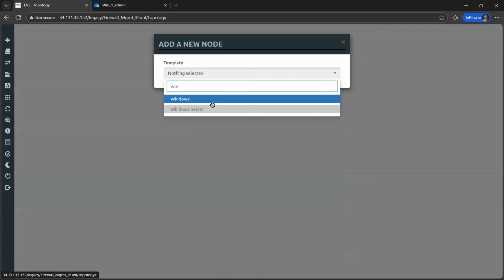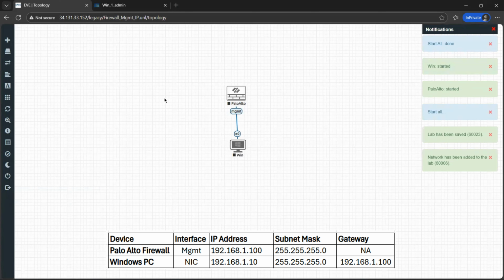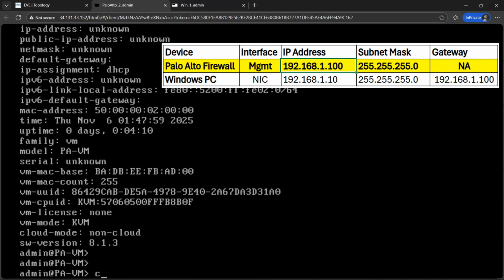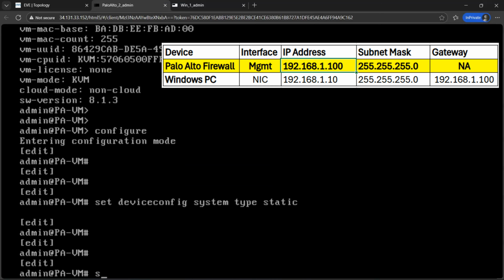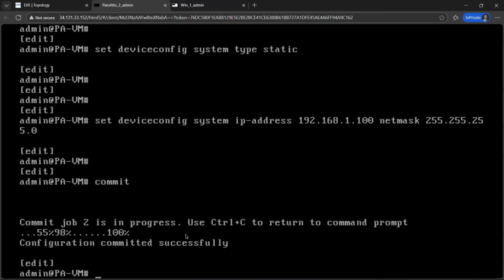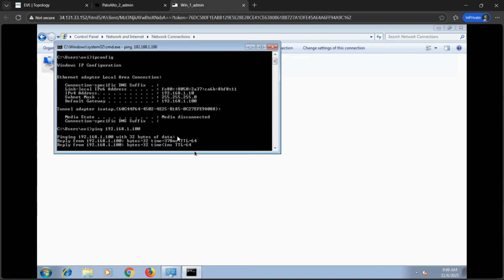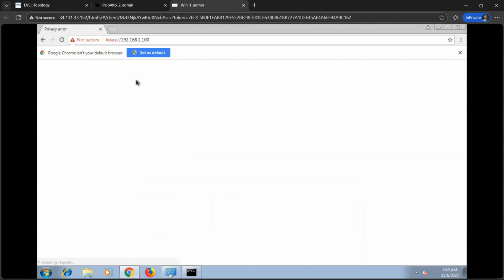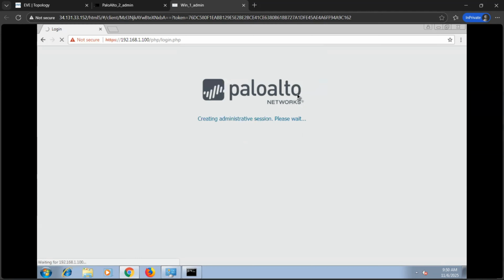EVE-NG Lab: Palo Alto Firewall – How to Set Management IP & Access GUI | Step-by-Step Configuration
In this EVE-NG lab, we’ll learn how to configure the Palo Alto Firewall Management Interface (Mgmt) and access its Web GUI from a Windows PC.
This tutorial covers all steps — from IP configuration in Windows to CLI setup in Palo Alto and GUI access via a browser.

Perfect for beginners preparing for Palo Alto Firewall, Network Security, or EVE-NG labs.

⚙️ Steps Covered
Step-1: Windows PC Display & IP Configuration
Step-2: Palo Alto Firewall CLI Login
Step-3: Configure Management IP
Step-4: Commit and Verify Configuration
Step-5: Check Connectivity with Ping
Step-6: Access Palo Alto GUI in Browser
Step-7: Verify Management IP in GUI Dashboard

⏱️ Timestamps
0:00 – Network Topology
1:10 – Windows PC Display and IP Configuration
2:54 – Palo Alto Firewall CLI Access
3:32 – Management IP Configuration
5:00 – GUI Access and Verification

💡 Video Highlights
Configure Palo Alto Management Interface in EVE-NG
Access Palo Alto GUI via Web Browser
Setup Management IP using CLI commands
Verify Firewall Connectivity and GUI access
Beginner-friendly Palo Alto Firewall tutorial